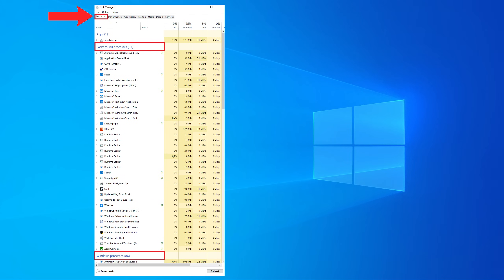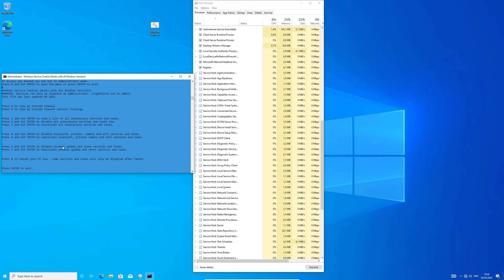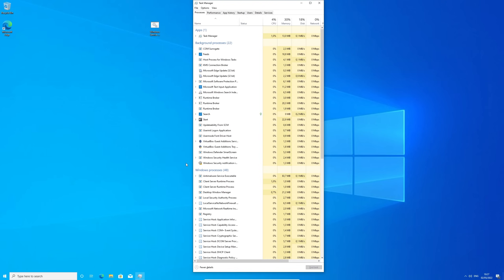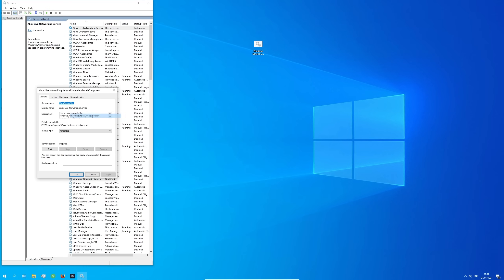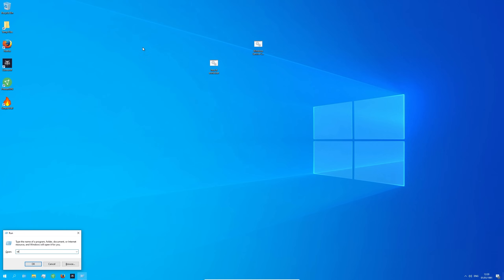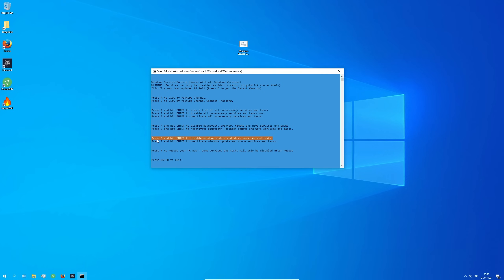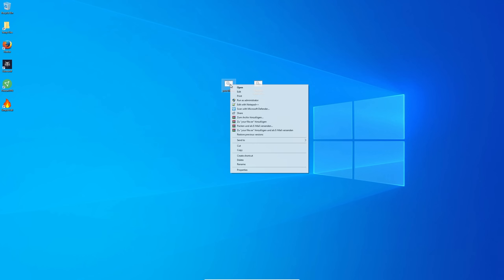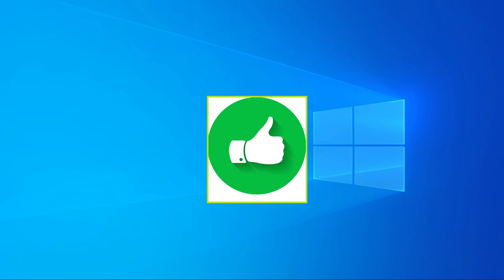Disable ALL Unnecessary Services WITH ONE CLICK | Increase Performance and Privacy | Working 2025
The File you need is called "Windows Service Control".
Extend the description to view options.

🔻 KNOWN ISSUES 🔻

• NIGHTLIGHT not working?
1 Open Registry
2 copy paste this path:
Computer\HKEY_CURRENT_USER\SOFTWARE\Microsoft\Windows\CurrentVersion\CloudStore\Store\DefaultAccount\Cloud
3 delete the following keys and reboot:
default$windows.data.bluelightreduction.bluelightreductionstate
default$windows.data.bluelightreduction.settings
Alternatively check out this opensource brightness tool:

• Laptop users reported issues with bluetooth functionality
• Do not use my service disabler if you love being spied on, because ms-store and ms-edge will not work. (Protipp, use firefox with an adblocker like ublockorigin)

My file is NOT a virus.
The real viruses are chrome and edge.